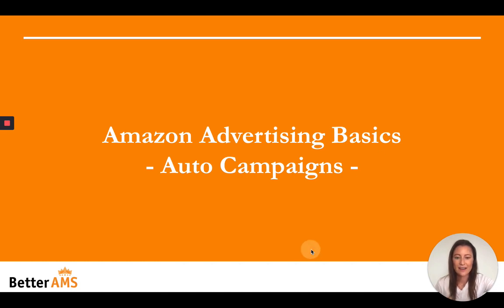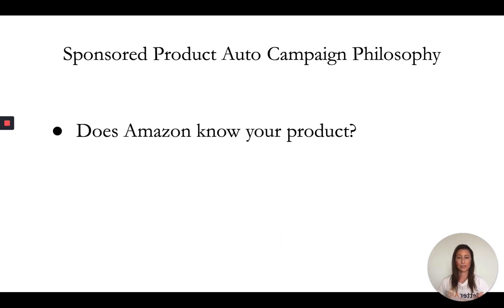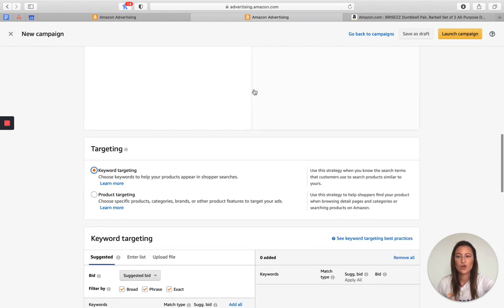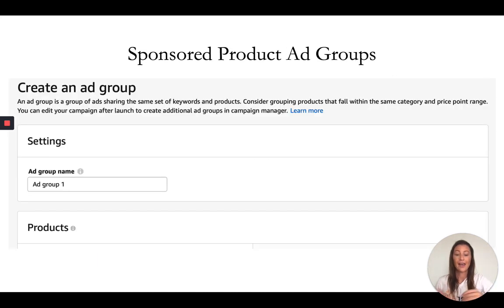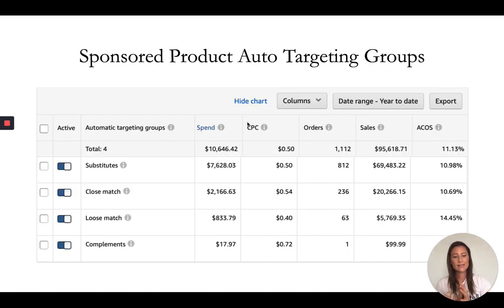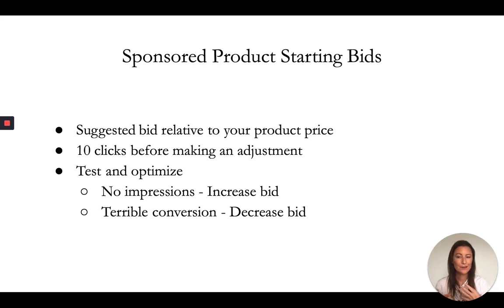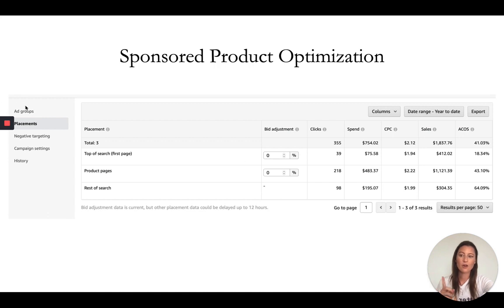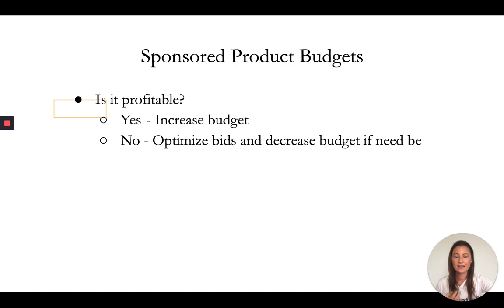Sponsored Product Auto Campaigns - Top tips for launching and Optimizing - Amazon PPC 2020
- Auto campaign understanding and philosophy
- How to create your campaign
- Auto VS Manual
- Campaign Bidding Strategy
- Ad groups
- Targeting groups
- Camping structure
- Starting bids
- Negative keywords
- Negative products
- Optimization by placements
- Optimization by bids
- Optimization by budgets

*Our number one goal with this Youtube channel is to teach everyone – beginner to expert – how to successfully scale their Amazon Advertising.

Our vision for this project is to have a one stop shop for every Amazon advertising question that someone could have!

Interested in elevating your Amazon Advertising strategy? Learn how we can help